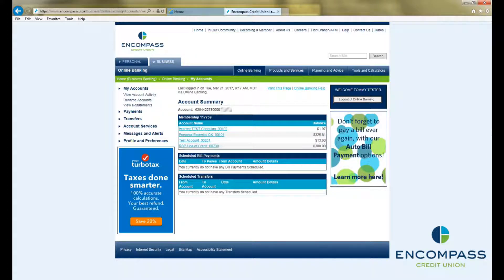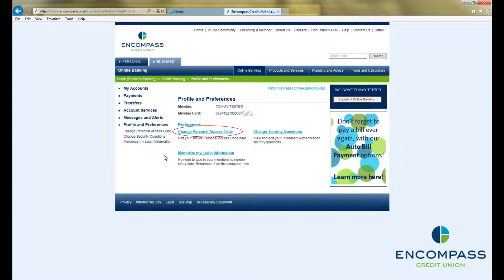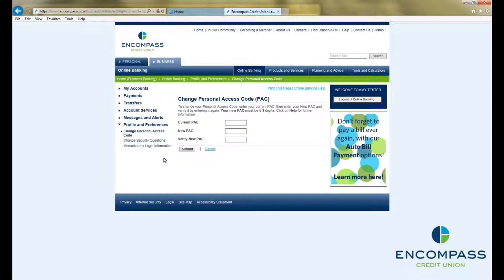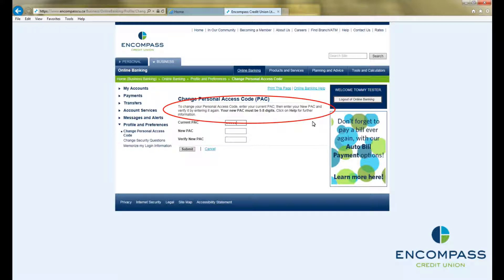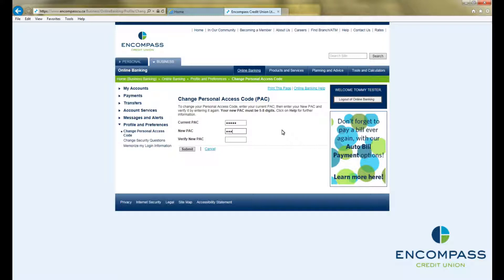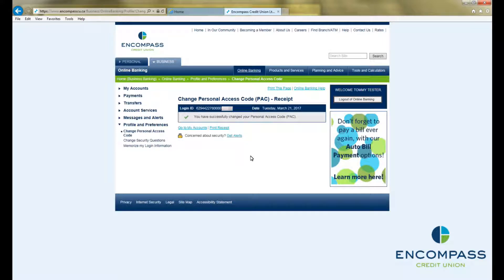How to Change Your Personal Access Code PAC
This video will show you how to change your personal access code (PAC) for your Encompass Credit Union Internet Banking.